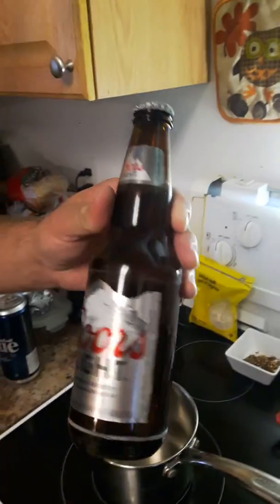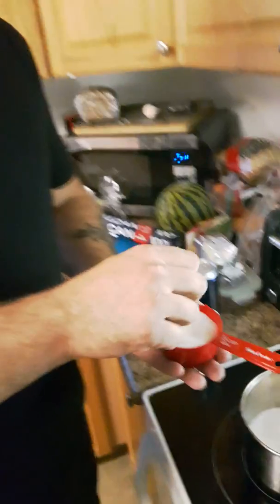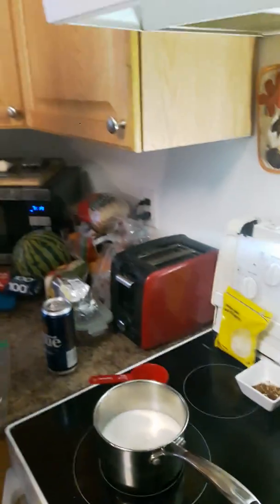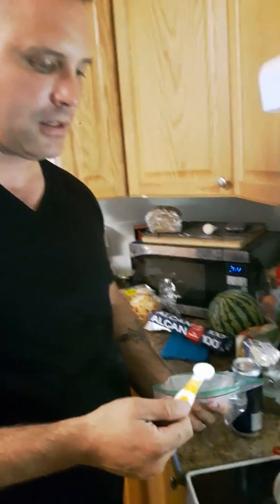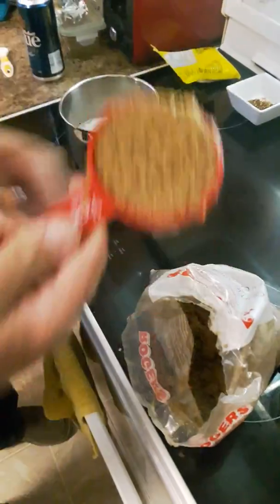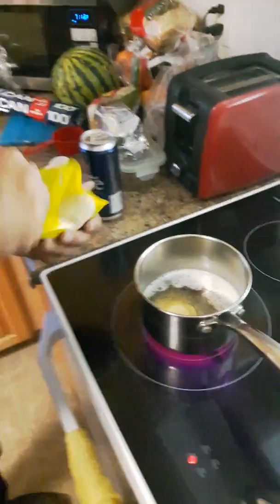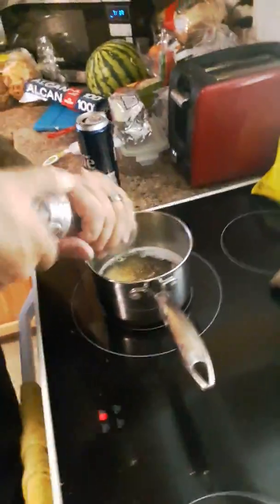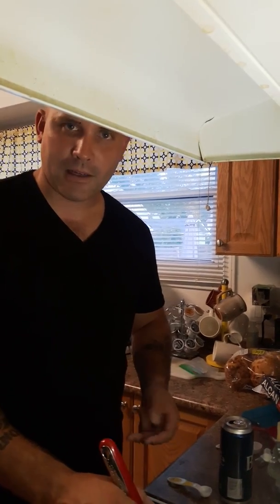Beef Jerky part 4